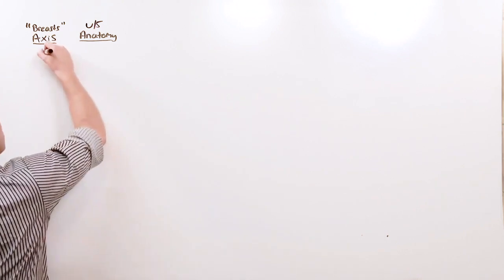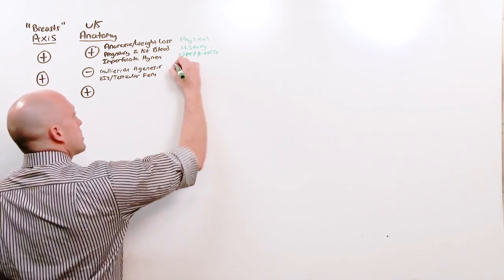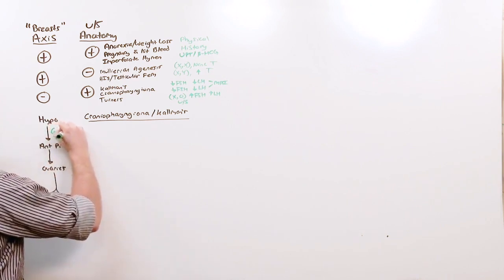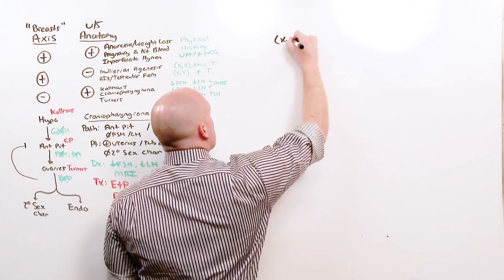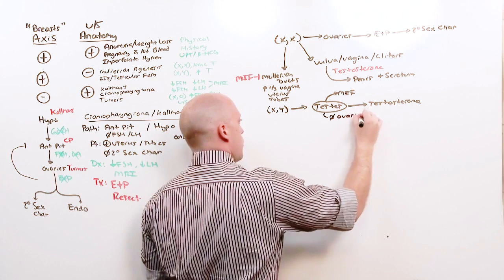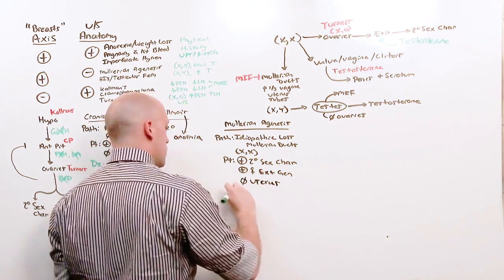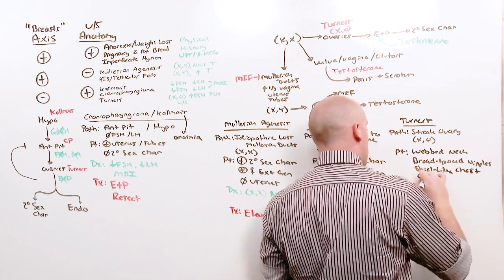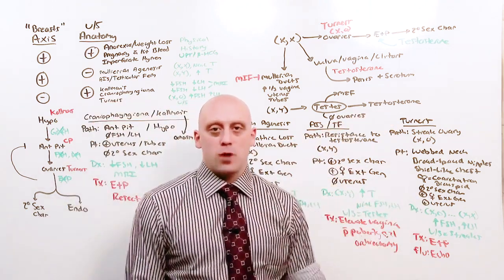15. Primary Amenorrhea I Gynecology